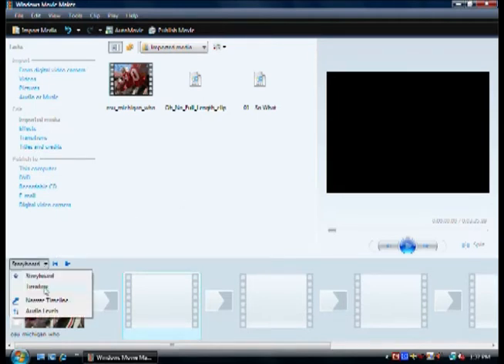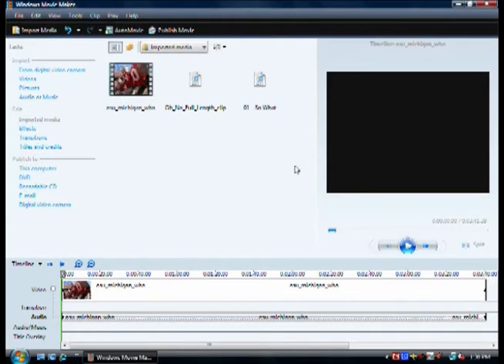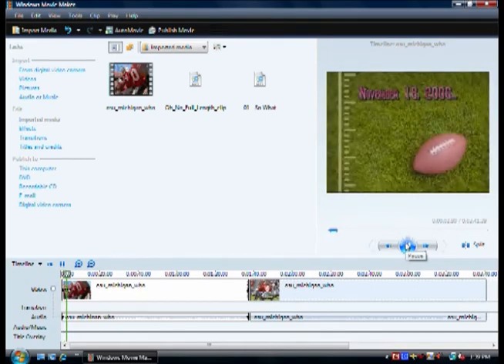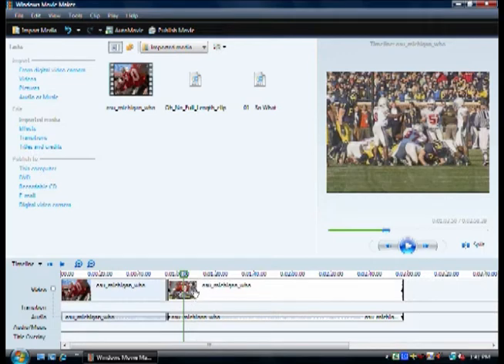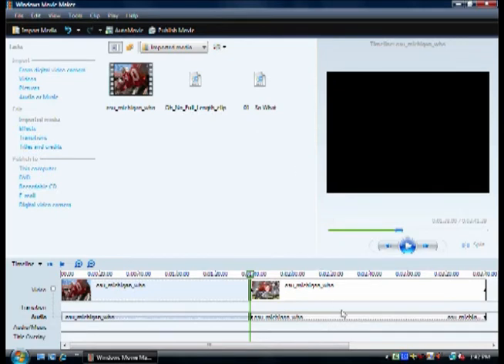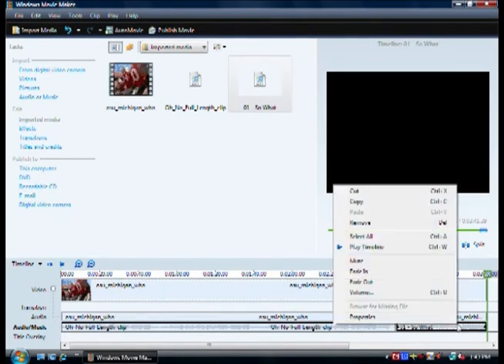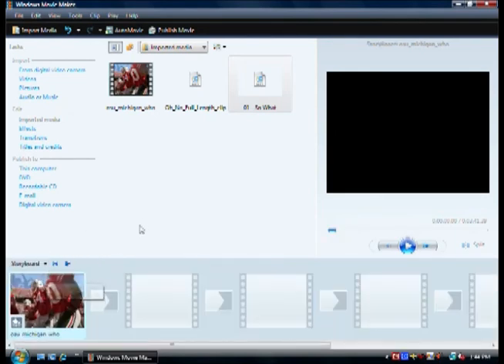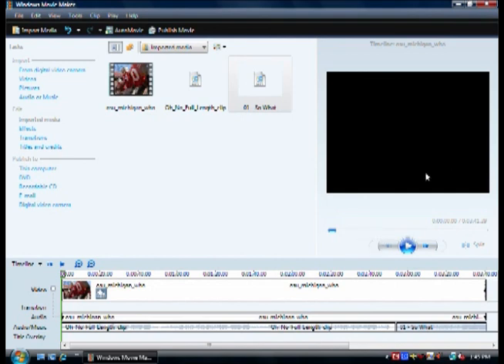editing tutorial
Editing basics using Windows Movie Maker including splitting clips, modifying imbedded audio and adding additional music and audio